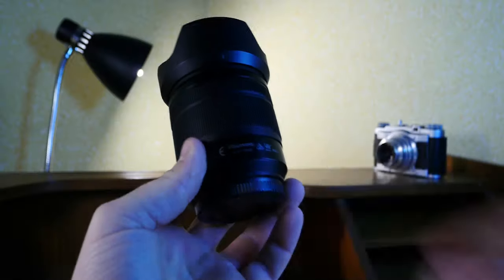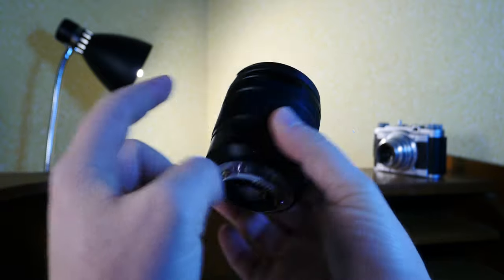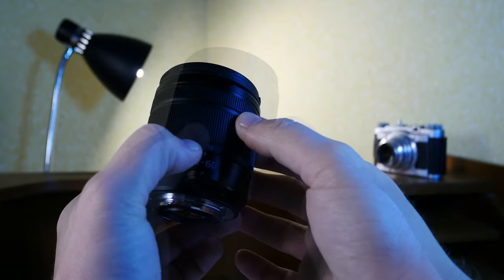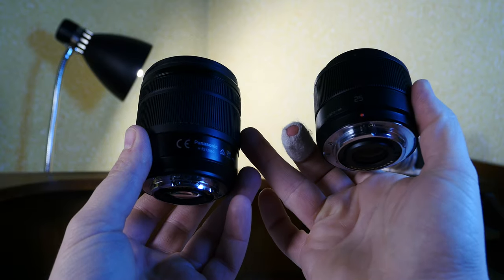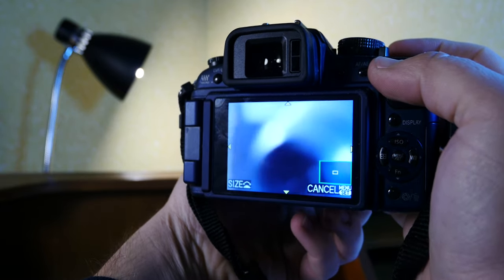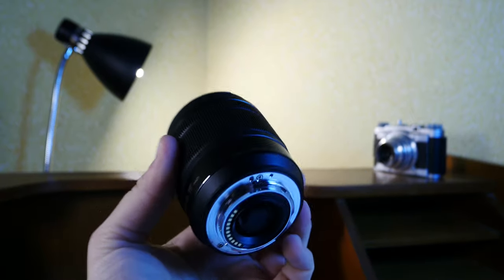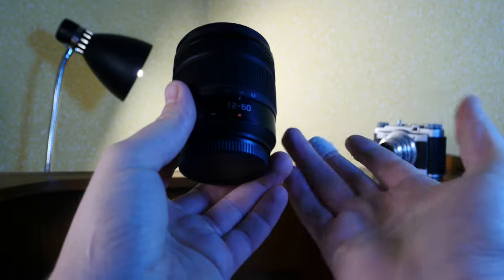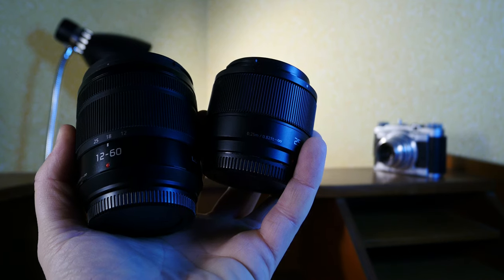The Panasonic Lumix 12-60mm - "swiss army" lens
I don't know if my analogy in the title is subtle or in good taste, but that's how I feel about this particular lens: high levels of versatility, practicality, great performance, and all that at a more than reasonable price.
Join me as I attempt to review this lens, and hopefully give you some sound consumer insights.